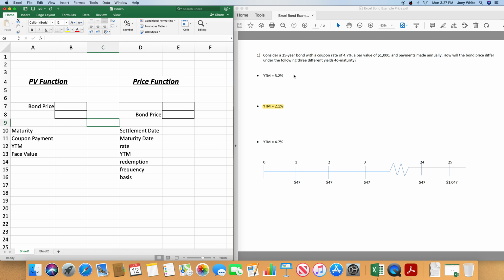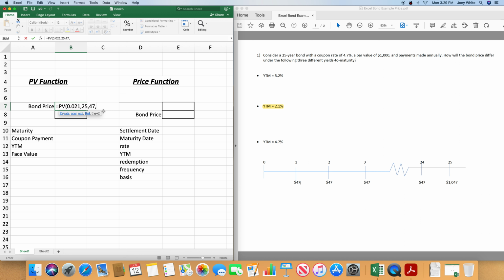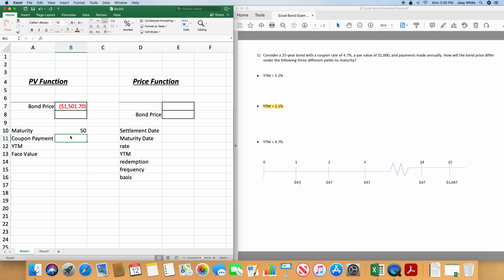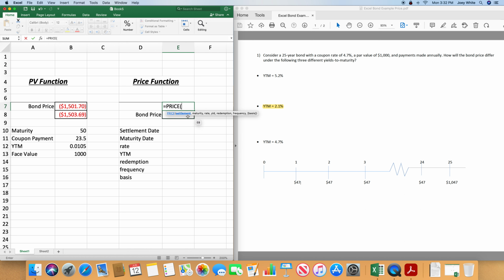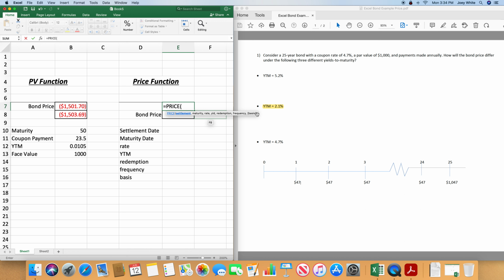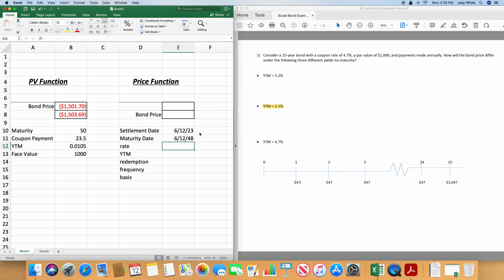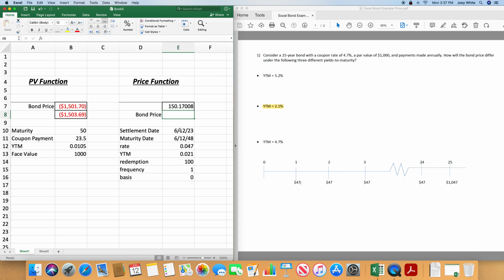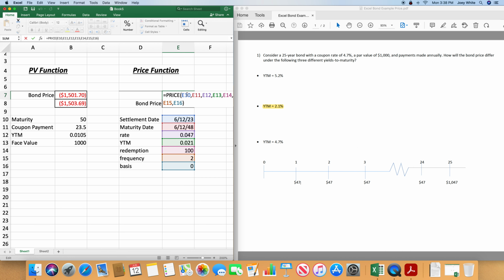PV and Price Functions for Bonds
This video shows the viewer how to calculate the price of a bond using either Excel's PV function or Excel's PRICE function.